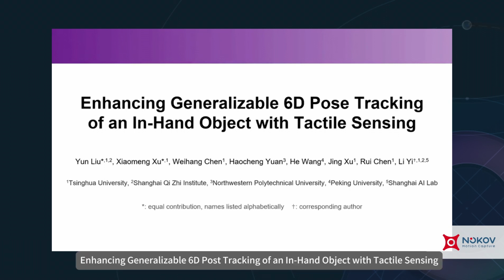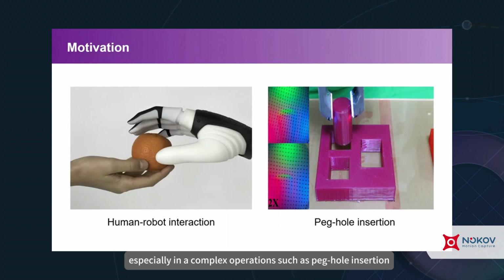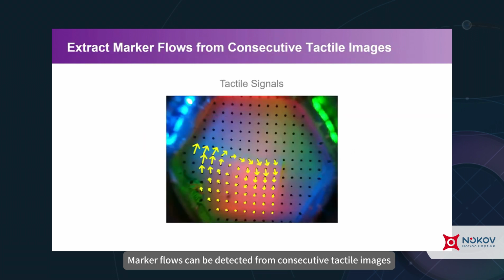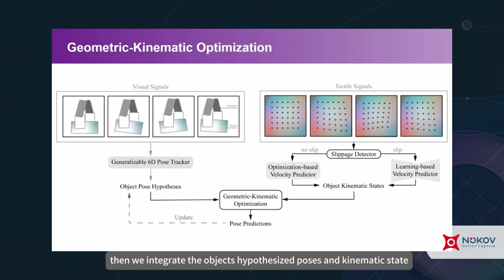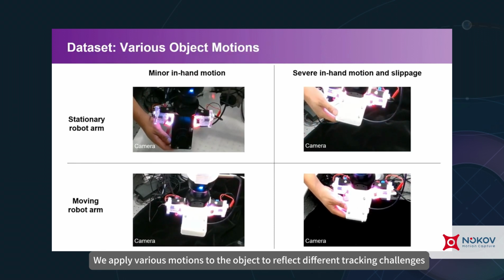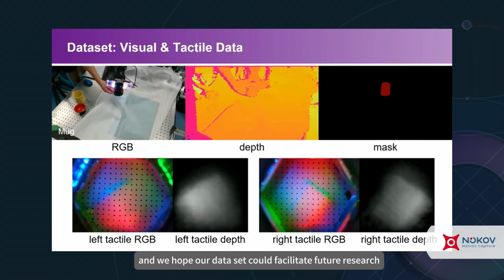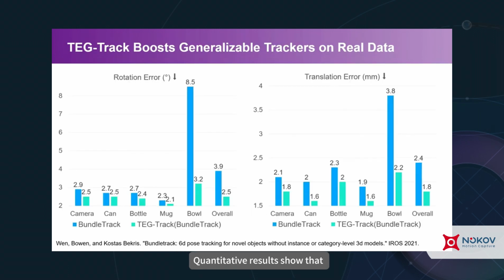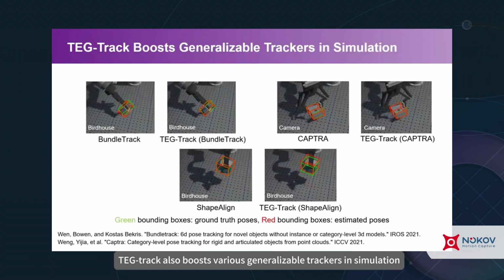RA-L & ICRA2024： 触覚センシングを用いた手指内物体の汎化可能な6次元姿勢追跡の強化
この論文はIEEE RA-Lに掲載され、ICRA 2024にアクセプトされました。既存の物体姿勢追跡システムロボット工学における既存の物体姿勢追跡システムのほとんどは、視覚信号のみに依存しています。
ロボットが物体を効果的に操作する能力を妨げている。この限界に対処するため。この限界に対処するため、本稿では触覚強化型6Dポーズ追跡システムであるTEG-Trackを提出しました。

本実験では、NOKOVモーションキャプチャシステムを用いて、真実の物体のポーズを取得します。

▼Reference:
DOI: 10.1109/LRA.2023.3337690
▼More cases: